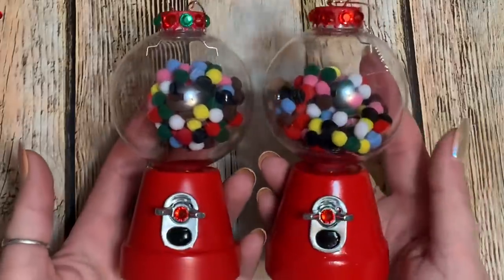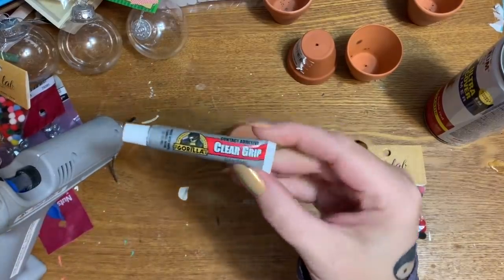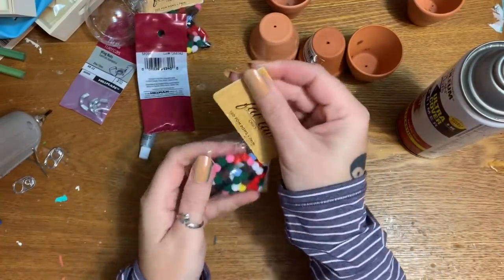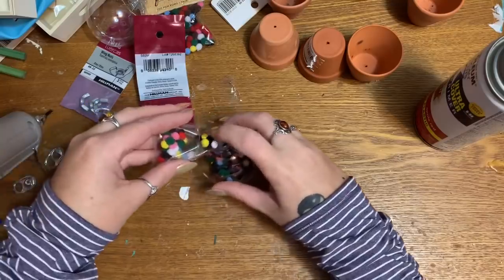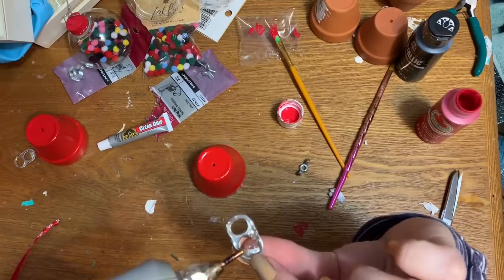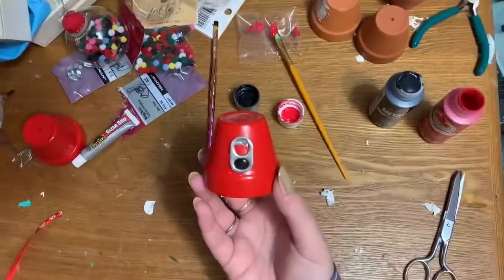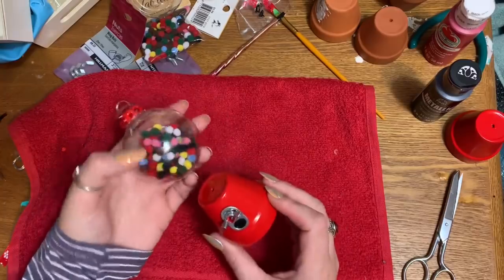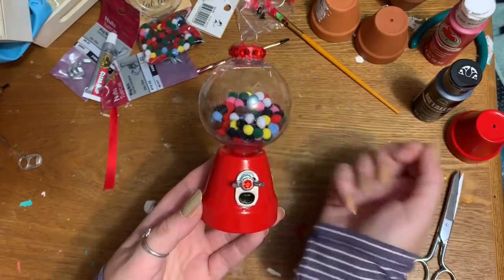Christmas Crafts: Easy Gumball Machine Ornaments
Hey y'all! In this video, I'm going to show you how to make these cute, easy gumball machine ornaments.

My FAVORITE glue gun (aff link)